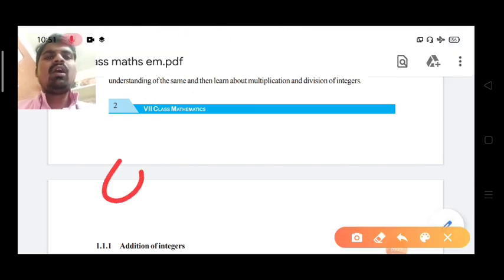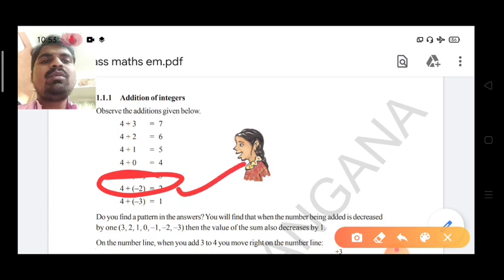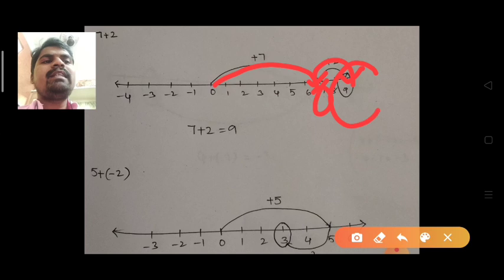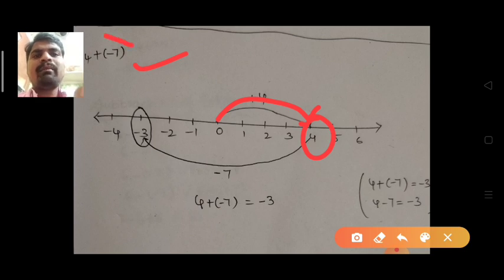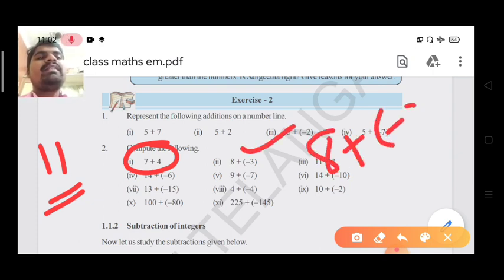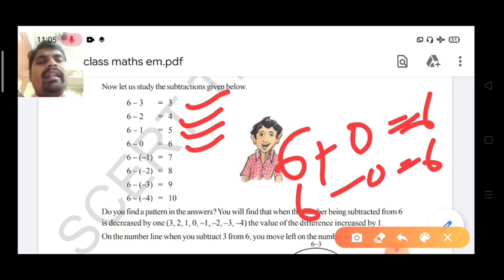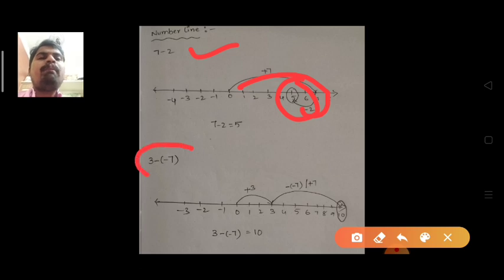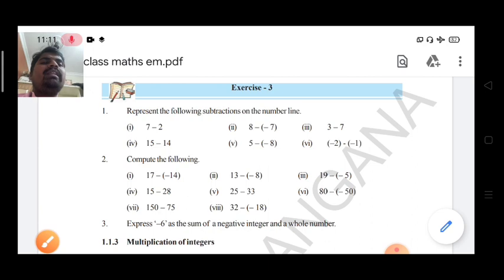Mathematics ll 7th class ll Integers ll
Motivation video